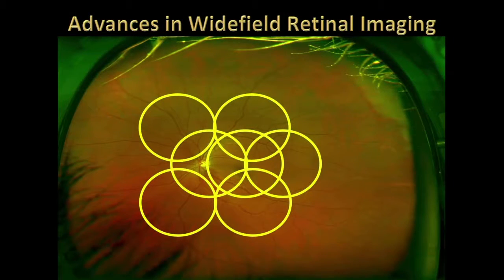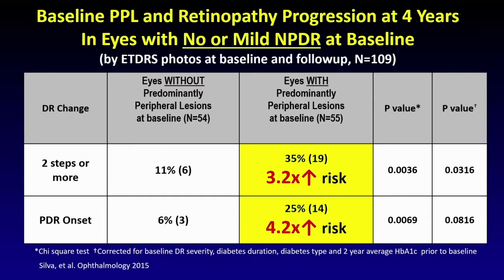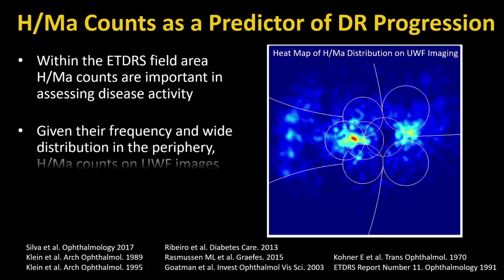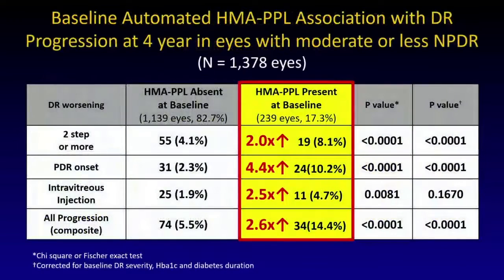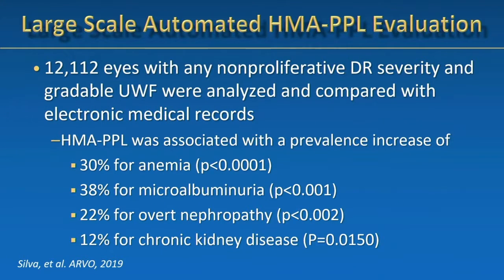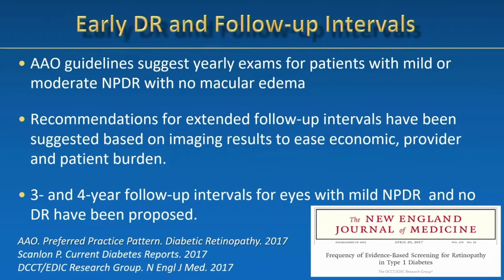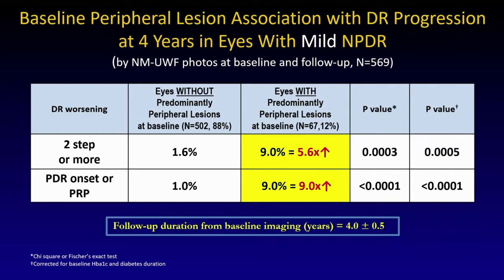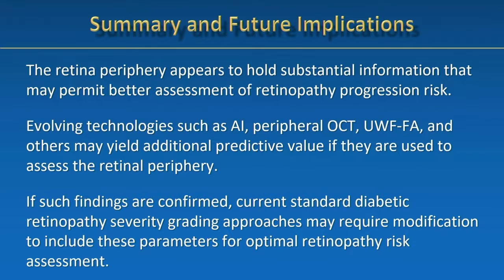RET18 06 Section XIV Diabetes Findings From Wide Field Color Photo for Diabetic Retinopathy Prog